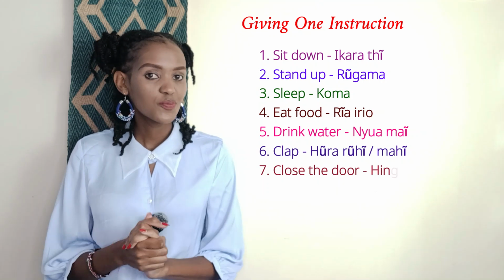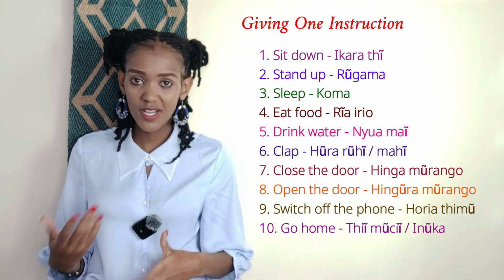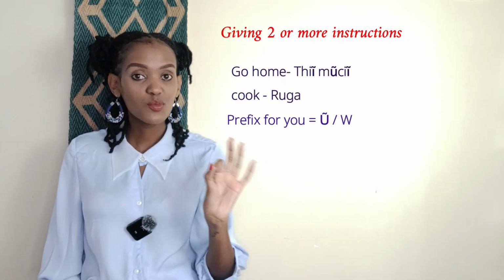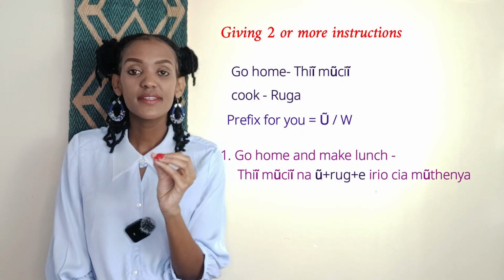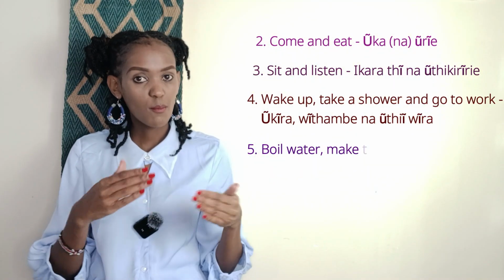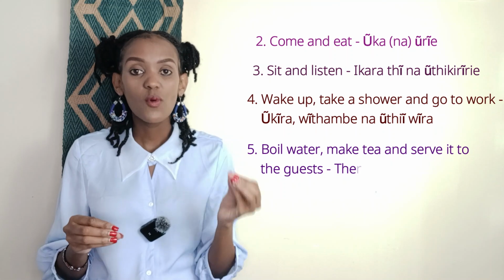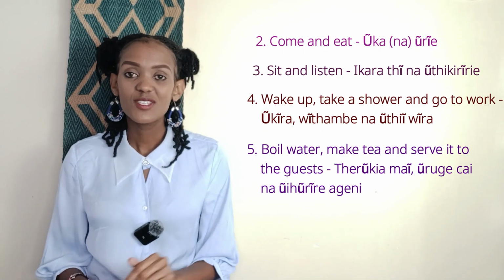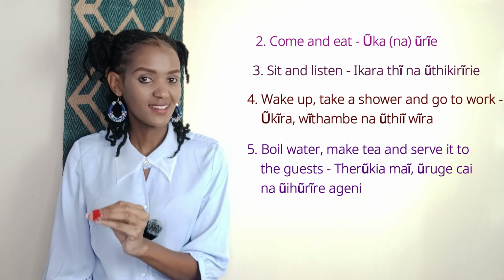Using Verbs To Give Instructions / Commands In The GĨKŨYŨ LANGUAGE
Learn To Give Instructions In The GĨKŨYŨ LANGUAGE

Music | "New Light" by LiQWYD

Learn Kikuyu Language, Kikuyu Lessons, Kikuyu Culture, Kikuyu, Kikuyu With Wanjiru, Using Verbs in Kikuyu, giving instructions in Kikuyu